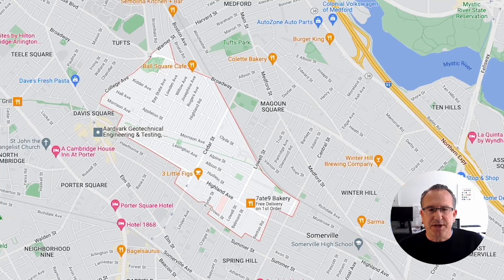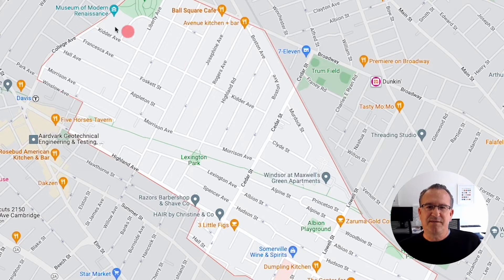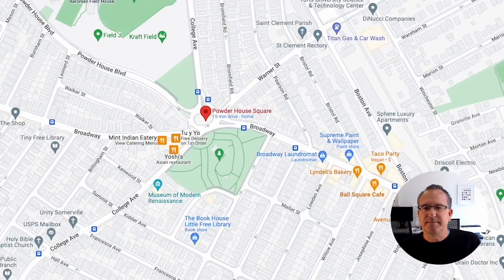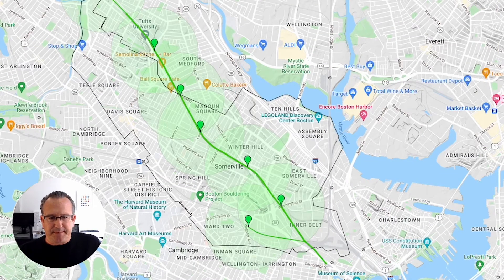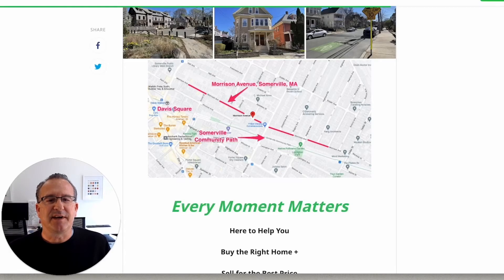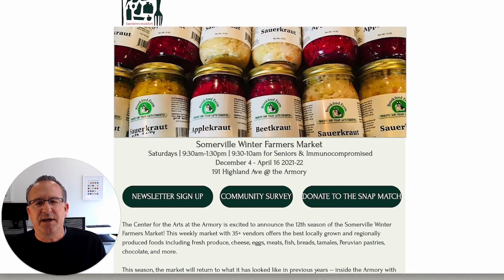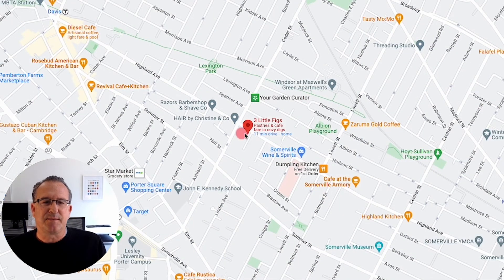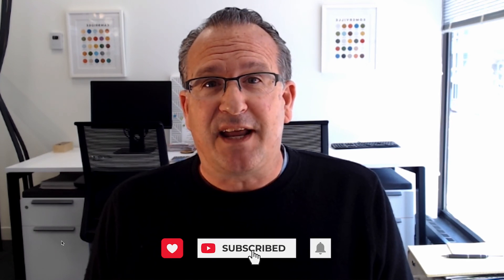Discover What it's Like Living in the Powderhouse neighborhood in Somerville Massachusetts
In this video, we'll take a tour of the neighborhood map and cover everything you need to know about living in Powderhouse in Somerville, MA. Would you live here?

Let me know what questions you have about our market, community, or your home!😃

00:00 - Map of Powderhouse in Somerville, MA
04:01 - Map of Powder House Square
04:36 - Powder House Park
05:30 -  Things to Do, Restaurants & More in Ball Square
08:17 - Green Line Extension in Somerville
09:47 - Albion Street Park
10:42 - Morrison Avenue
13:00 - Somerville Community Path
14:25 - Arts at the Armory Events
15:20 - Highland Avenue Restaurants
16:22 - Home Sale 1 - New Townhomes
18:34 - Home Sale 2 - Three Family Unit
20:10 - Search for Available Homes For Sale

Looking to buy the right home or sell for the best price in Cambridge or Somerville MA?